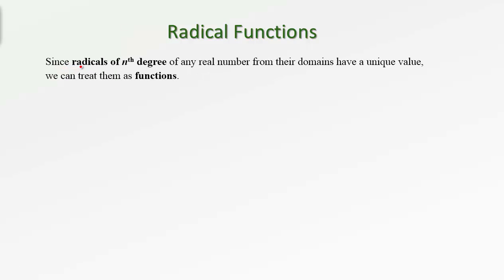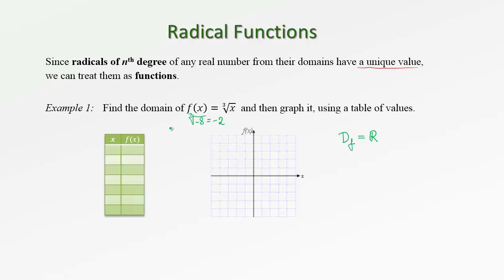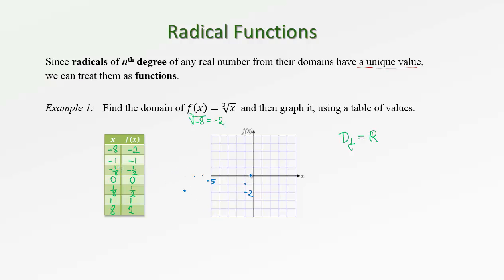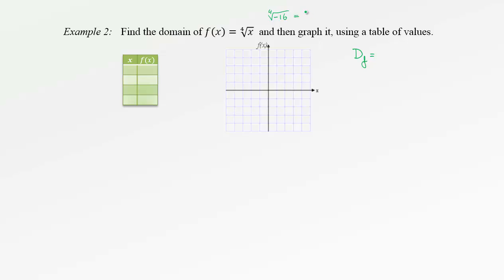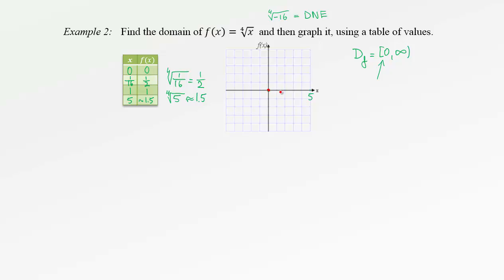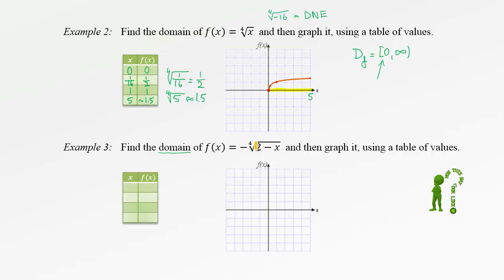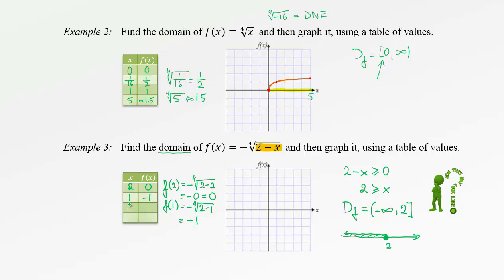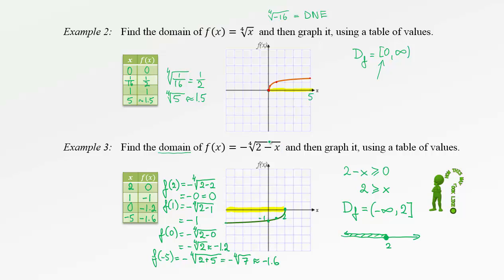14.2b Radical Functions